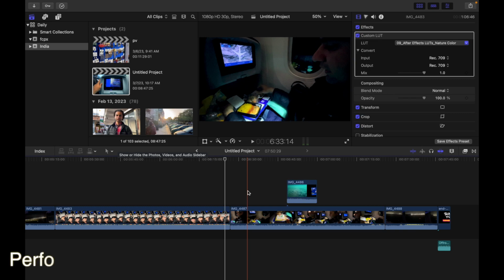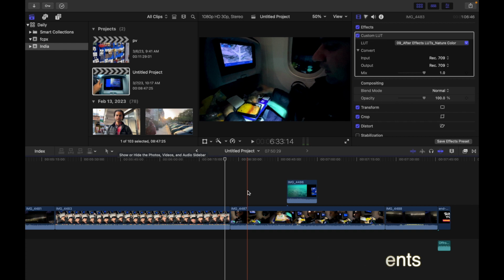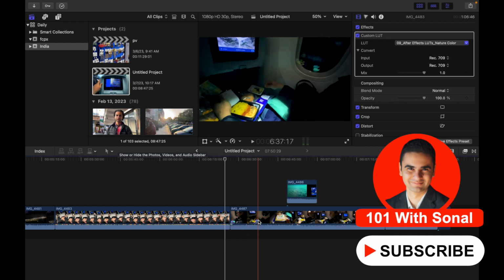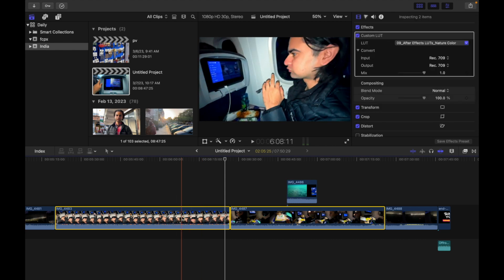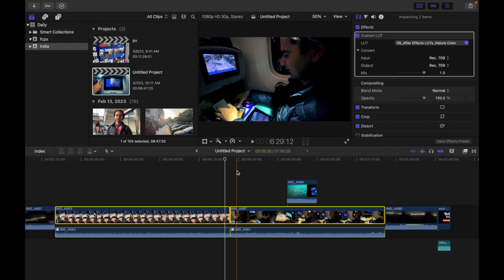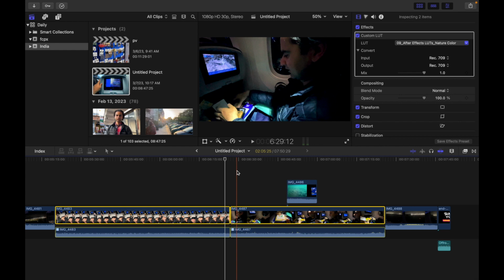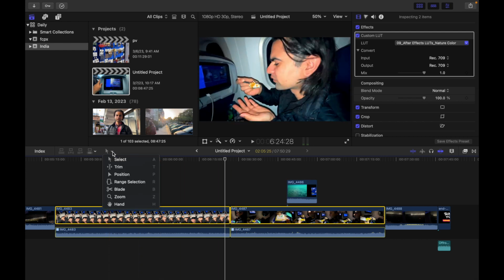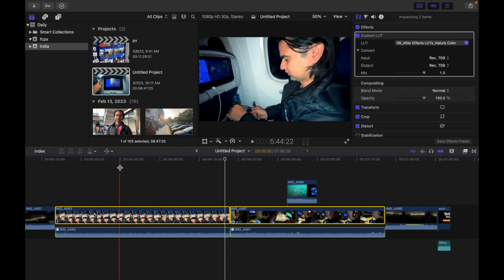How To Perform Roll Edit On Adjacent Audio Components In Final Cut Pro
1. Select adjacent clips in the Final Cut Pro timeline, then choose Clip - Expand Audio Components (or press Control-Option-S).
2. Click the Tools pop-up menu in the top-left corner of the timeline and choose Trim (or press T).
3. In the timeline, click the center of the edit point between the adjacent audio components that you want to roll, so that both sides of the edit point are selected.
4. Drag left or right to roll the edit point.